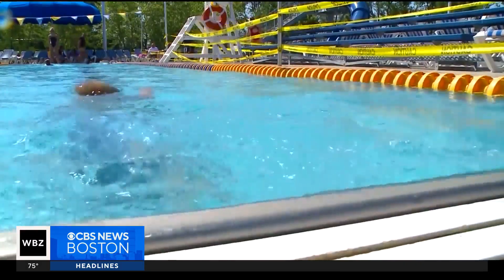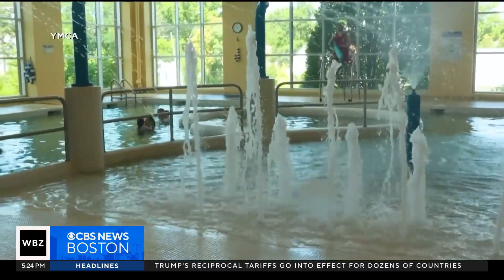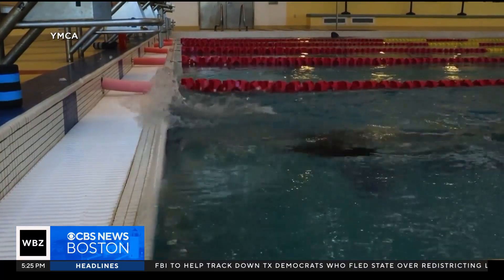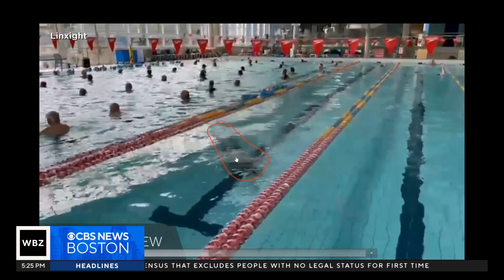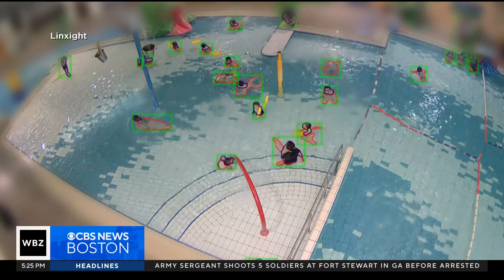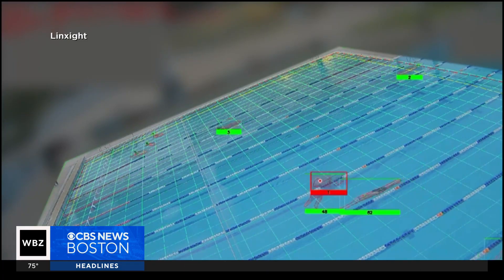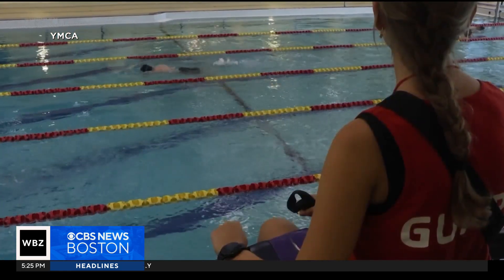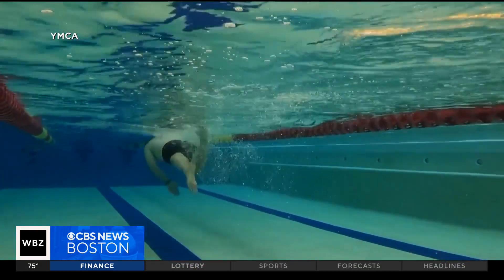Michigan YMCA uses AI to assist lifeguards at the pool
The technology works as an extra set of eyes to look for any swimmers in distress. Bradley Blackburn reports.